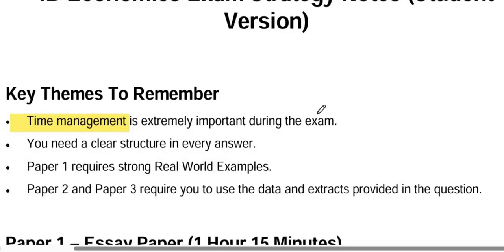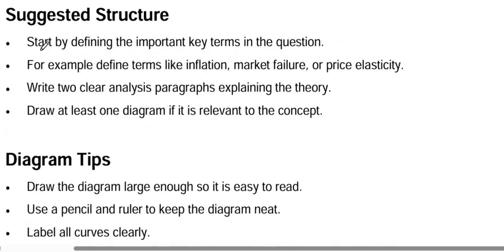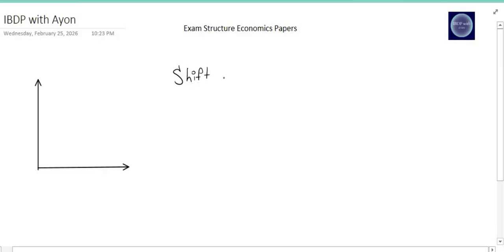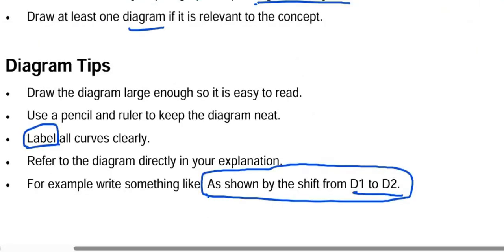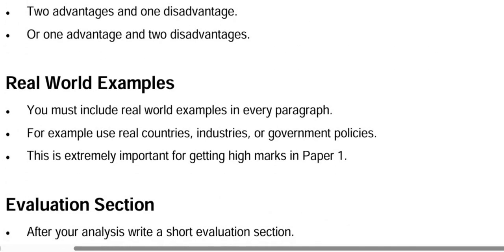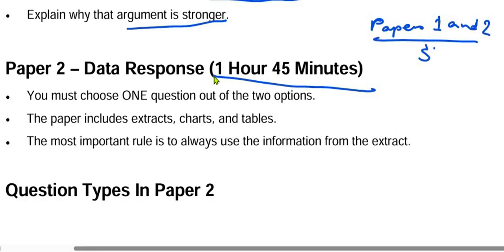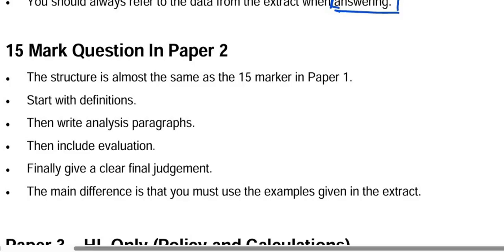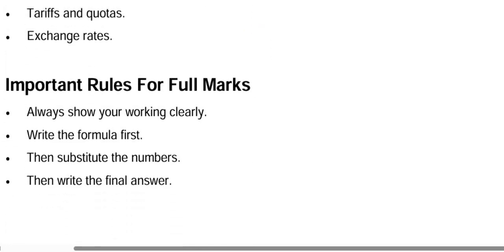IBDP ECONOMICS PAPER DETAILS AND STRUCTURE | Paper 1,2,3 | HL & SL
If you are an IB Economics student and you are confused about the exam papers, this video will help you understand the quickly.

In this video, I explain the structure of the IB Economics exam. You will learn what Paper 1, Paper 2, and Paper 3 are, how much time you get for each paper, and how many marks they carry. I also mention the differences between HL and SL, so you know what to expect in the exam.
Topics covered in this video:
• Paper 1 – Essay paper
• Paper 2 – Data response
• Paper 3 – Calculations and policy (HL)
• Time allocation for each paper
• Marks and structure

More IB Economics videos will be uploaded on this channel including topic explanations, study notes and exam tips.

THANKYOU